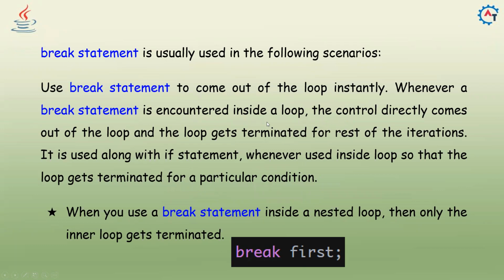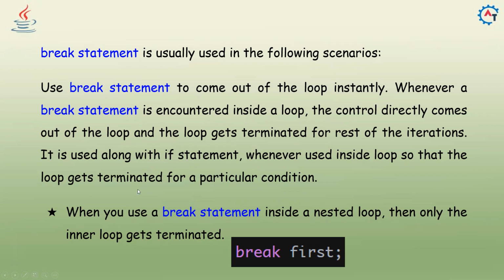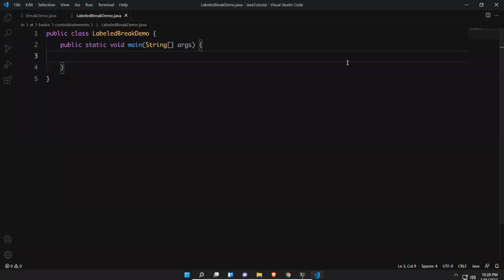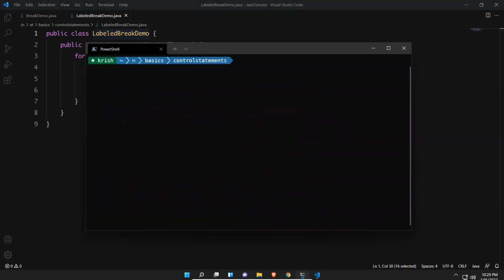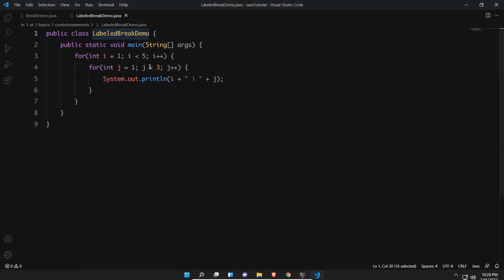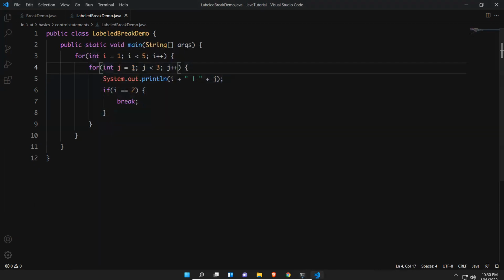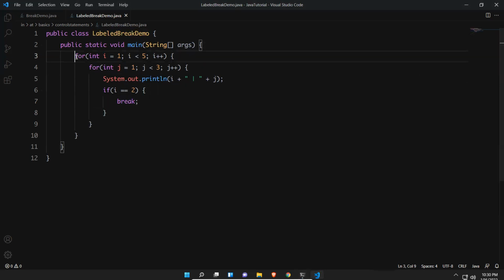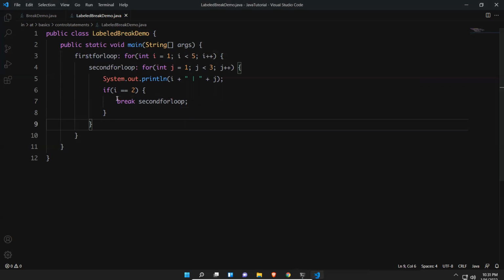Labeled Break Statement in Java | Java Tutorial For Beginners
Please use the following link to install the Katalon Studio:

javabreak statement is usually used in the following scenarios

Use break statement to come out of the loop instantly. Whenever a break statement is encountered inside a loop, the control directly comes out of the loop and the loop gets terminated for rest of the iterations. It is used along with if statement, whenever used inside loop so that the loop gets terminated for a particular condition.

When you use a break statement inside a nested loop, then only the inner loop gets terminated.